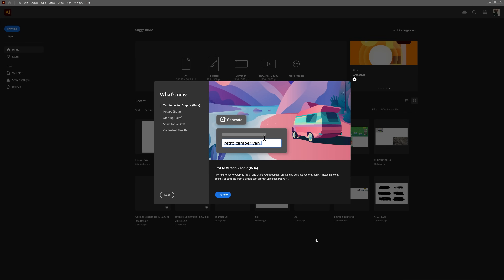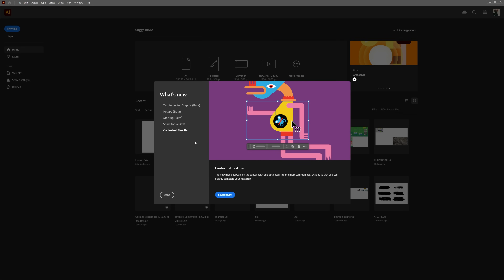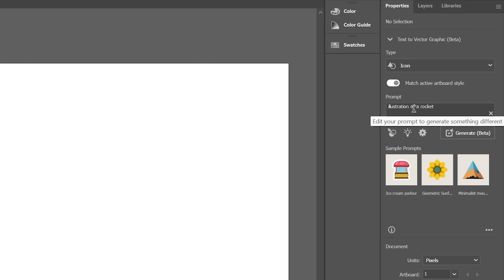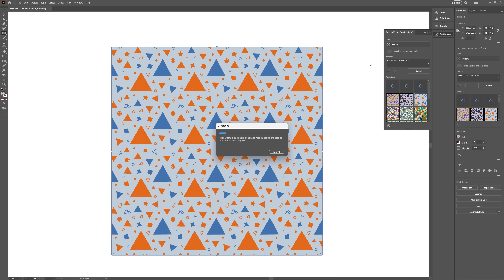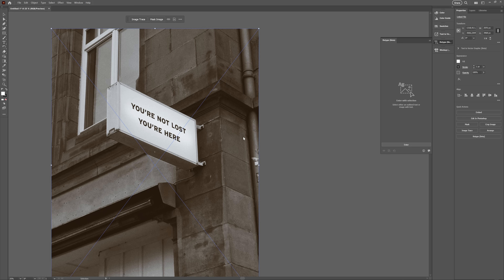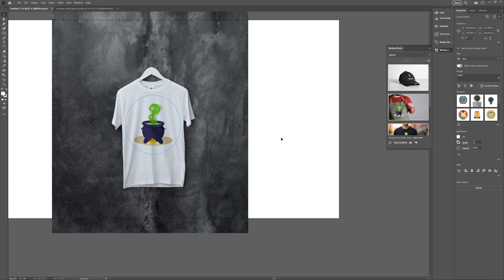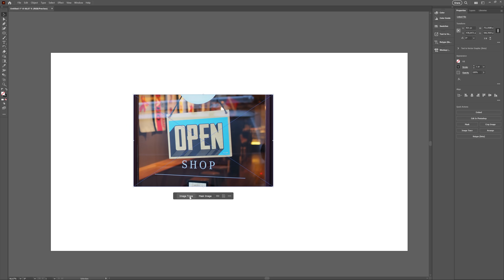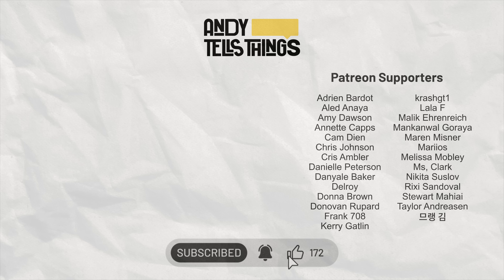AI Generated Vectors! - Illustrator CC 2024 Update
🎮 Epic Games Creator Code: ANDYTELLSTHINGS
Adobe Illustrator CC 2024, update version 28.0 is now live! This new update makes available a lot of new cool AI features, like Retype, Mockup and Text to Vector.
TIMESTAMPS
0:00 - Intro
1:48 - Text to Vector Graphic
5:25 - Retype
7:25 - Mockup
8:33 - Share For Review
9:20 - Contextual Task Bar
10:58 - Smooth (Object Menu)